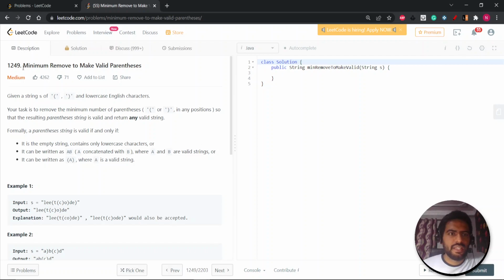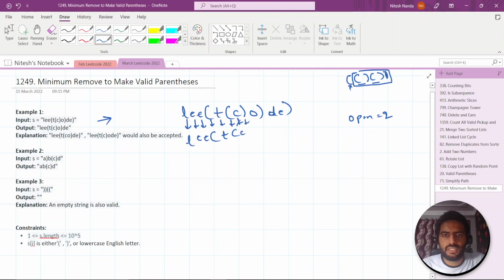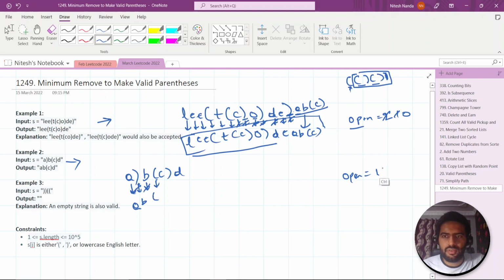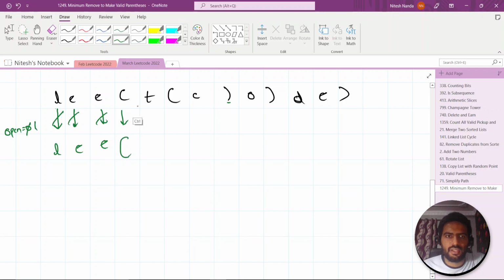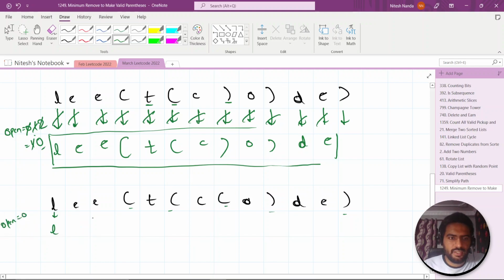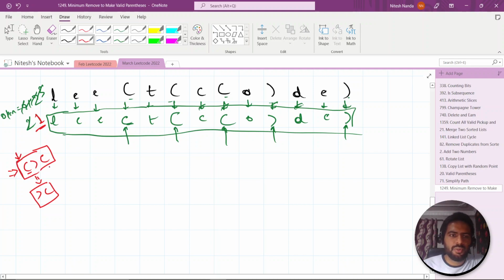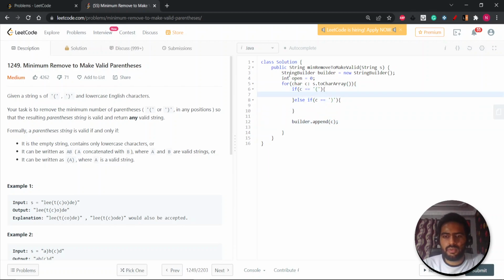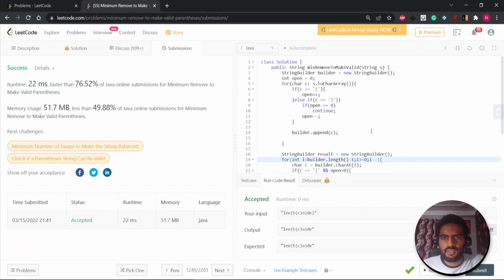Minimum Remove to Make Valid Parentheses | Leetcode 1249 | String | StringBuilder